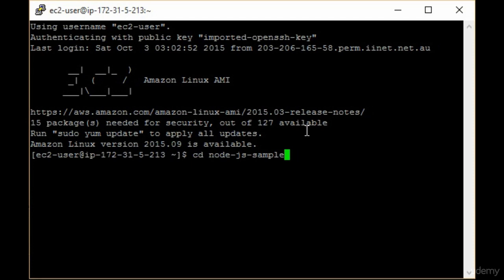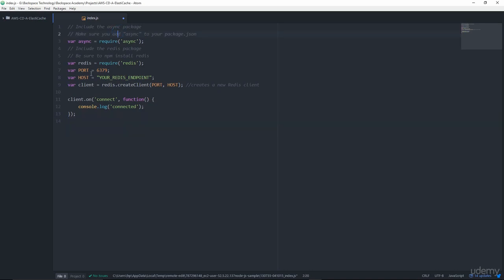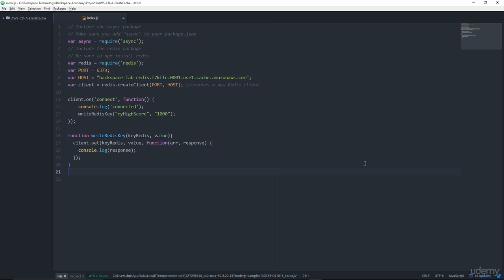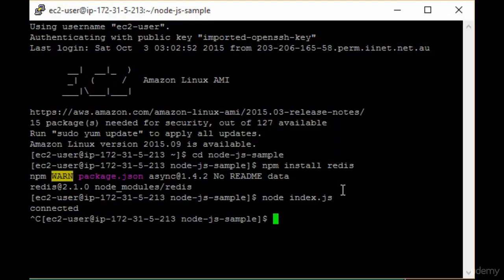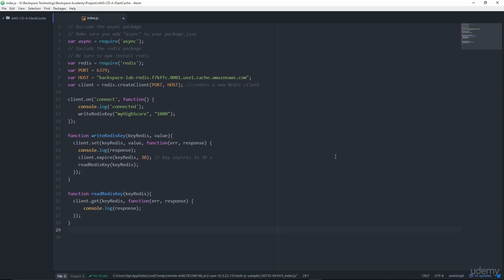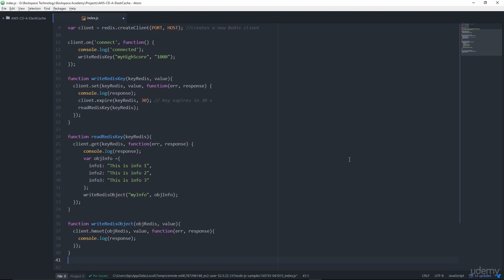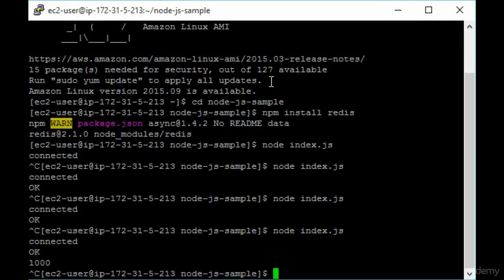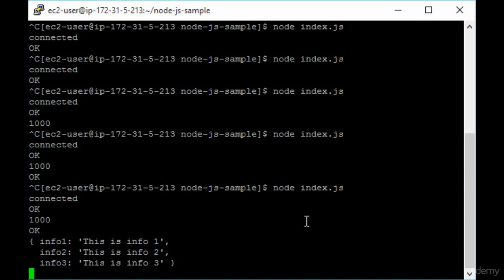20 Lab Session 1 Programming ElasticCache with NodeJ2